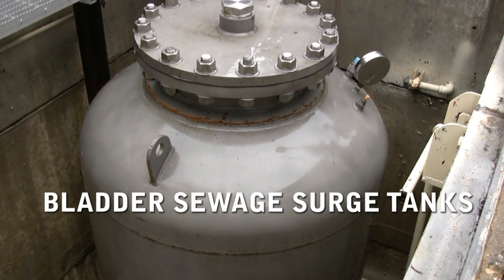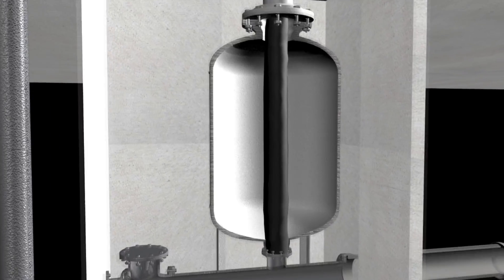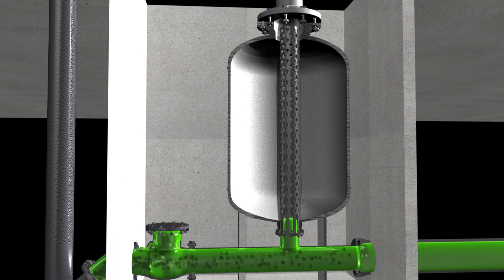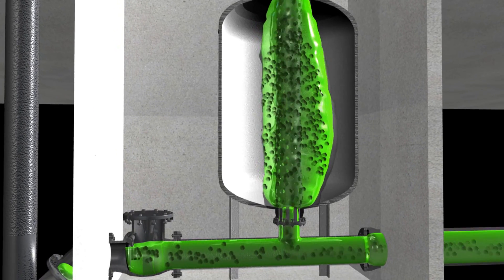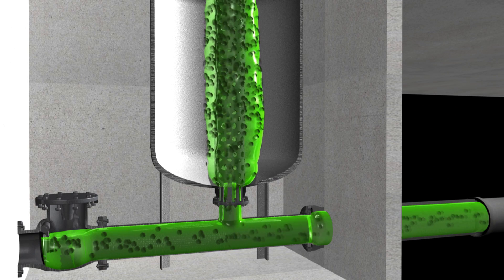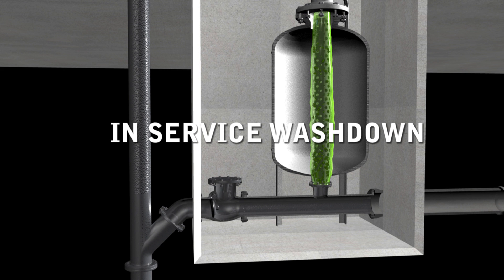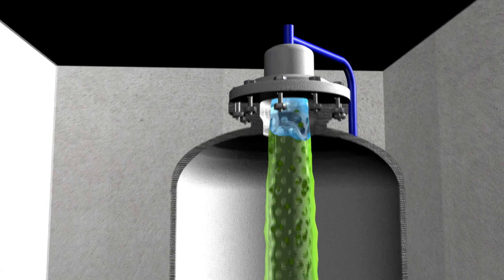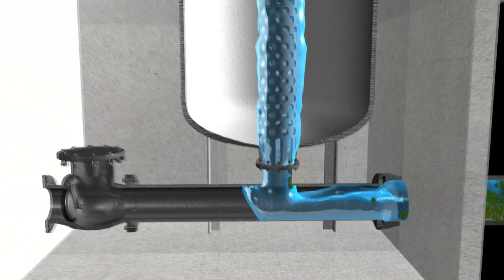Bladder Surge Tank for Sewage & Wastewater (BSST)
A Young Engineering Bladder Sewage Surge Tank (BSST) is usually located below ground level in a vault. Sewage system piping under pressure can experience stresses during pump failure or valve closures. The patented design of Young Engineering's Sewage Surge Tanks (BSST) differ in their design to handle raw sewage, using a perforated column with drainage slots at the bottom.

for more information on bladder surge protection options.

Copyright Young Engineering & Manufacturing, Inc. 2021 Worldwide